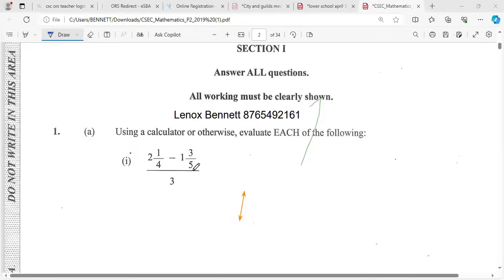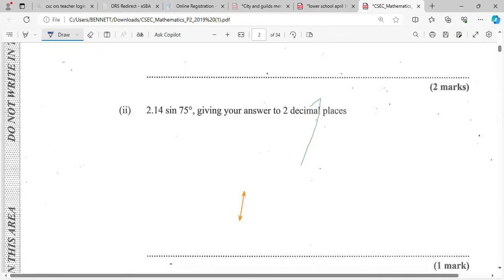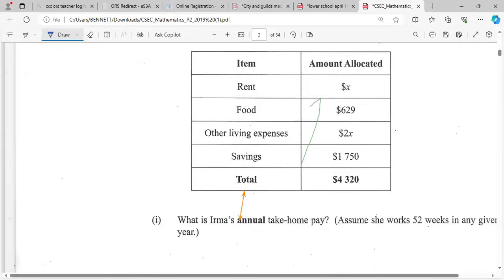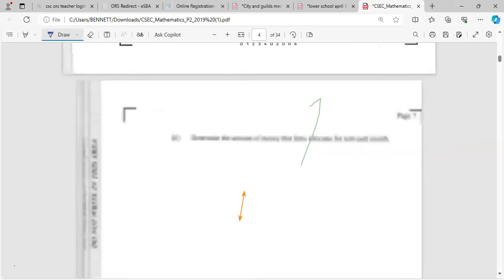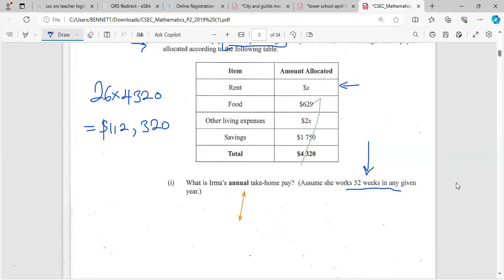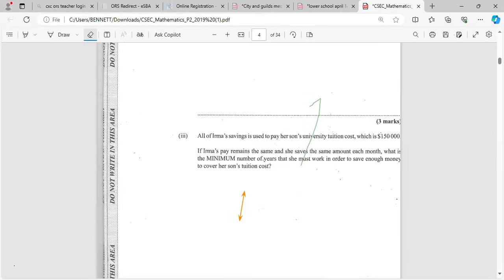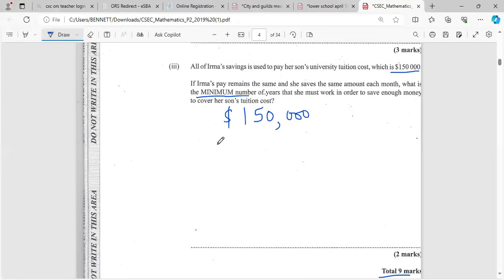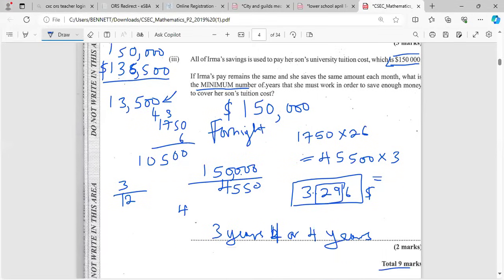cxc past paper 2